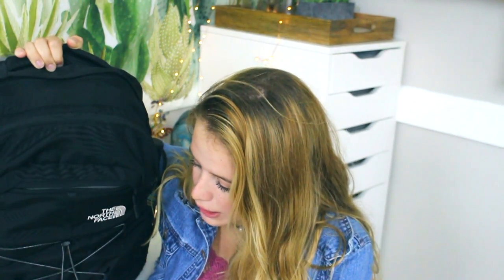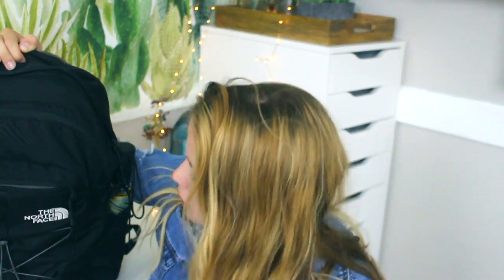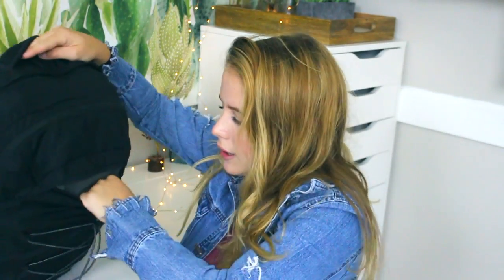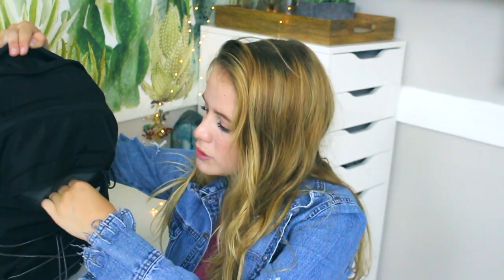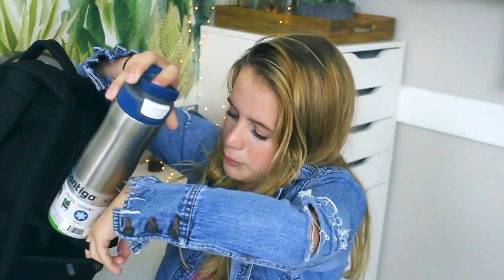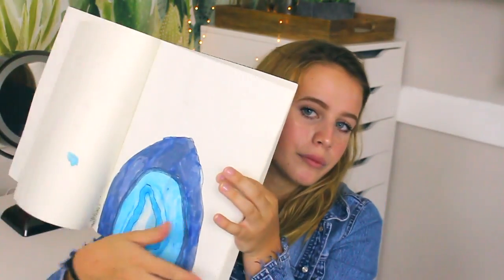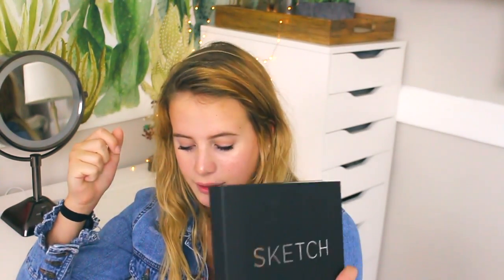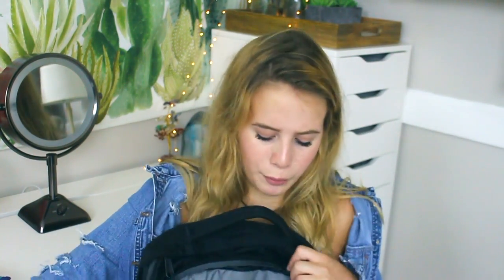backpack tour // whats in my backpack | 2017-2018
OPEN ME!!

I hope you enjoyed this upload!!  today is the long awaited "how to take cute notes video"! i hope you guys enjoy :) i gave you guys some ideas/tips to organize your notes ;) ATTENTION--- I MADE A MISTAKE IN THE VIDEO -- IM GOING INTO 8TH -- BAHAHAH SO SORRY FOR THE CONFUSION sorry ive been mia for the past two weeks. also...today is the third video in my BACK TO SCHOOL SERIES!! ik ik its kinda depressing but i absolutely love filming these videos! comment down below requests you want to see :) ilyyy guysss sooo soo much

▷FAQ:
✖ name: Brook
✖ age: 14 (15 on April 21)
✖ editor: Final Cut Pro x
✖ camera: Canon T5i
✖ lens: Canon 18-55mm STM Lens